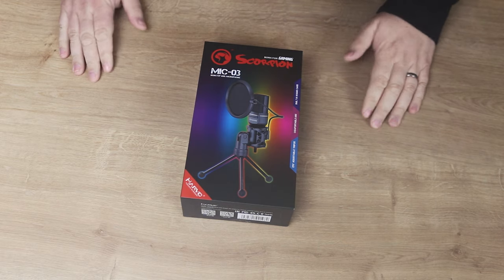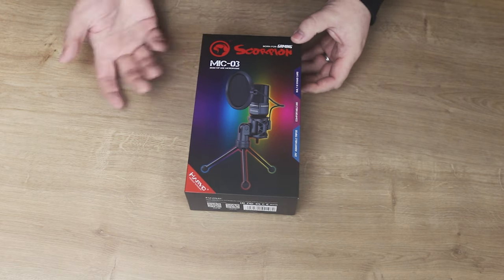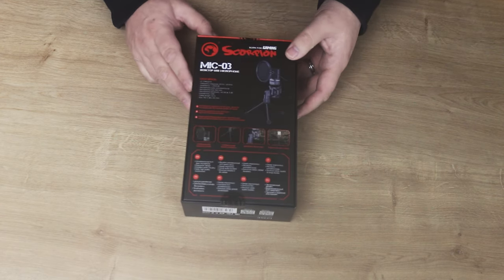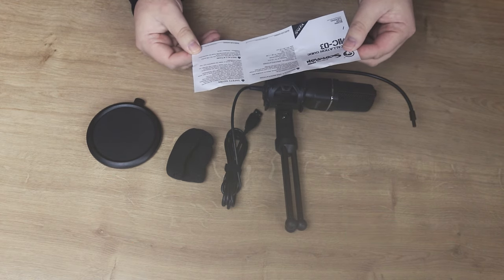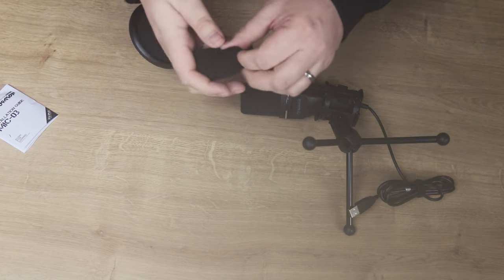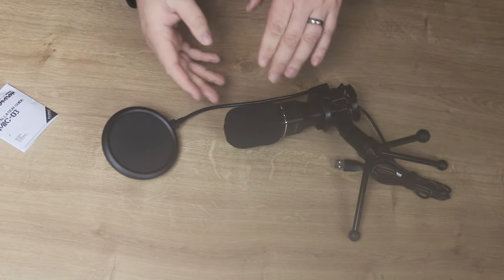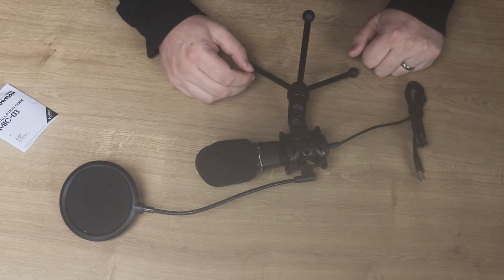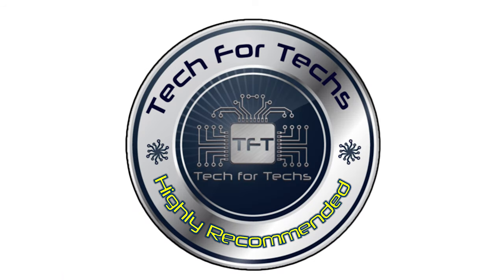Value Streaming Microphone - Marvo Scorpion Mic-03 USB desktop microphone Review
MIC-03
  Specifications
IC: CM6327A+BL24C04A
Frequency response: 20 Hz - 20 KHz
Microphone type: omnidirectional
Microphone size: 9x6 mm
Microphone sensitivity: -47 dB ± 3 dB
Connectors: USB
Cable length: 1.5 m
Size: 150x45 mm
  Feature
Professional capacitor microphone,  allows to record with the highest quality sound.
Built in Sound card + Microphone
Cardioid Mode
Portable with 270° adjustable Tripod